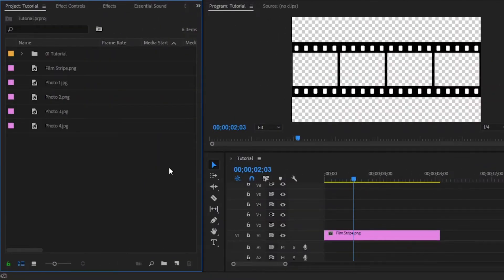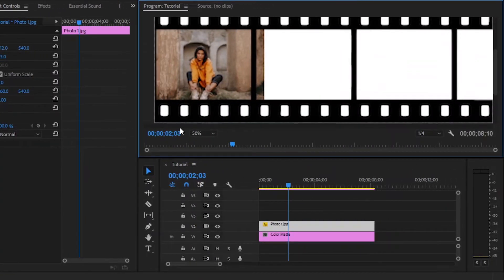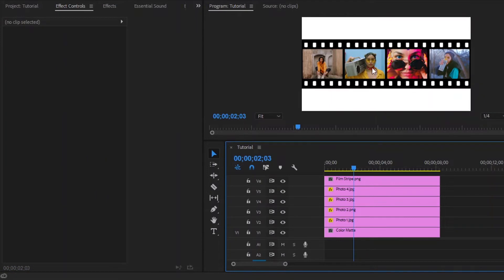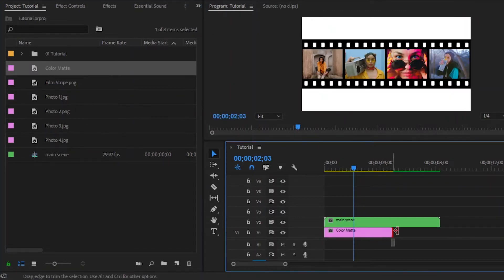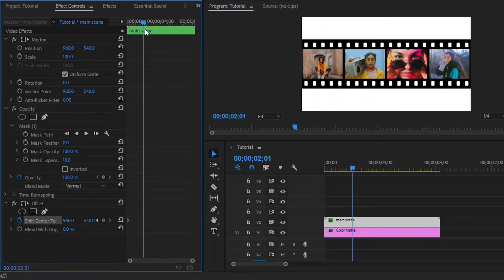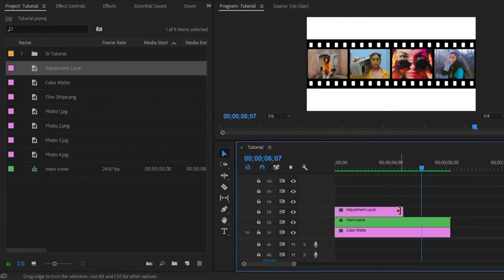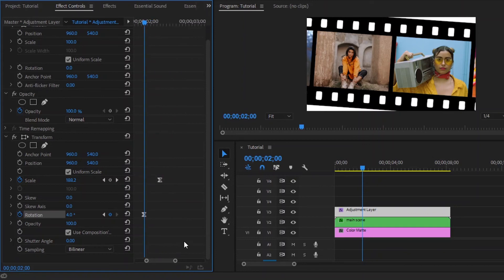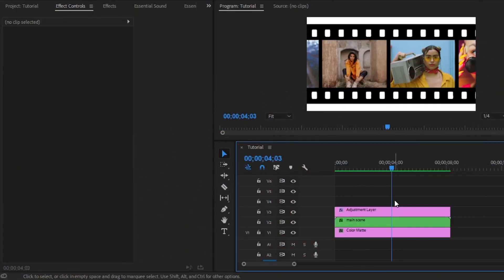Minimalist Film Strip Animation in Premiere Pro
Discover how to create a captivating minimalist film strip animation using Adobe Premiere Pro. This tutorial will guide you through the steps to create a professional-looking animation that will leave your audience impressed. Whether you're a beginner or an experienced video editor, this technique is easy to learn and implement. Follow along and learn how to add a touch of creativity to your videos today!

► VIDEO FOOTAGE, MUSIC, PHOTO CREDIT
Music from Uppbeat (free for Creators!):